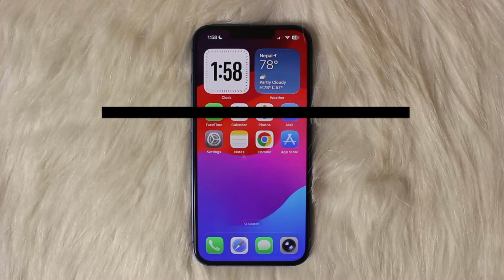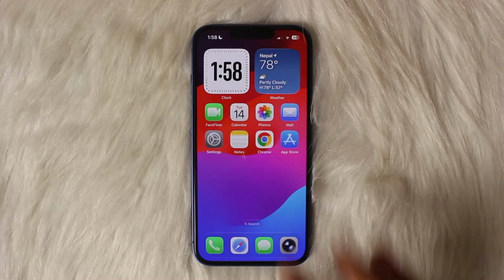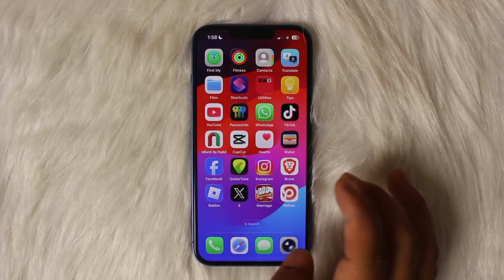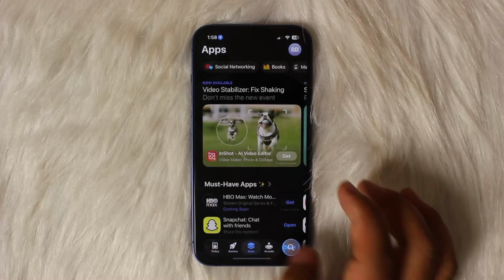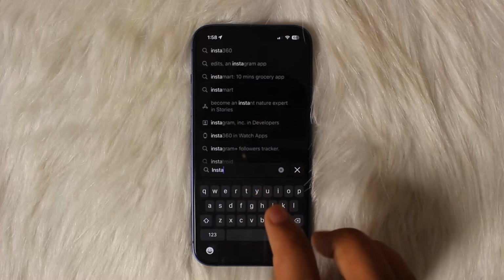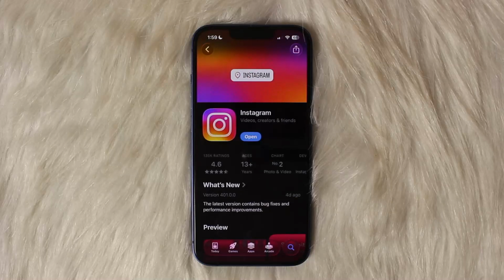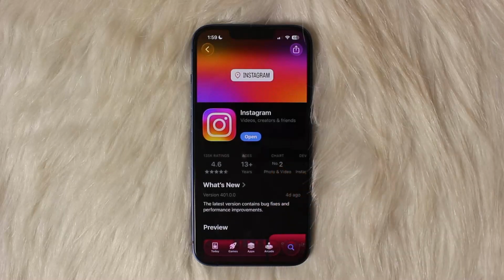How To Get The New Instagram Update!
To get the latest Instagram update, simply go to the App Store (iPhone) or Play Store (Android) and search for Instagram. If a new update is available, you’ll see an “Update” button—tap it to install. If you don’t see the update, it could be because Instagram is rolling out the update gradually by region. In that case, you may not have access to it yet. If you want early access, you can use a VPN to connect to a region where the update has already been released. After connecting via VPN, reopen the App Store or Play Store and check again for the update.

Timestamps:
0:00 Introduction
0:13 Check for update in App Store or Play Store
0:27 Why update may not appear
0:46 Use VPN to access regional update early
1:09 Conclusion